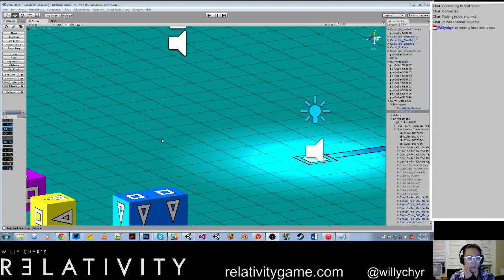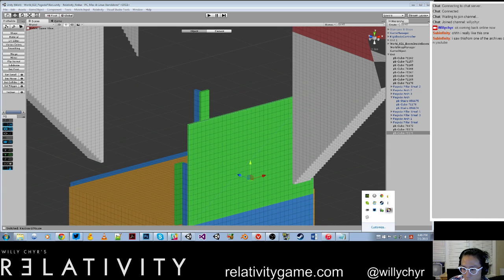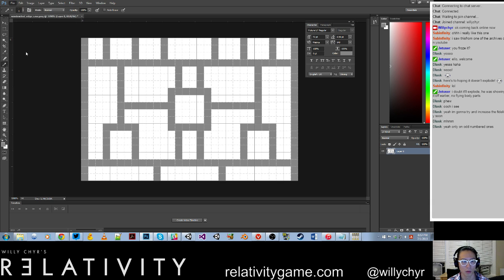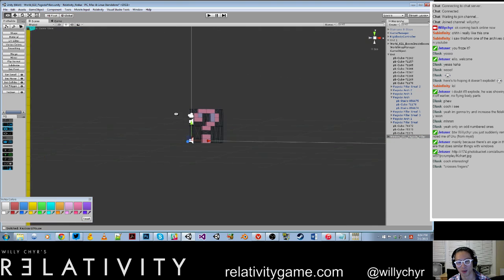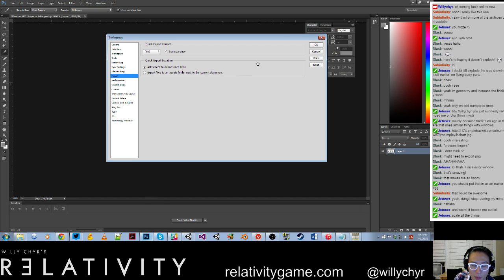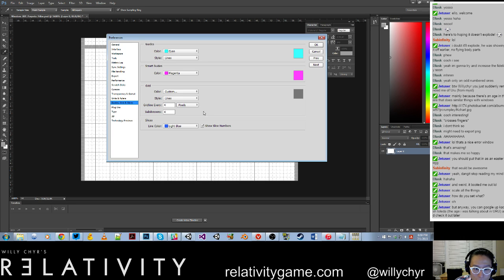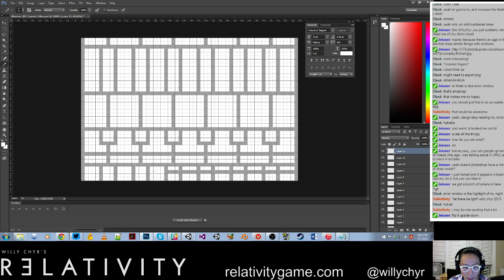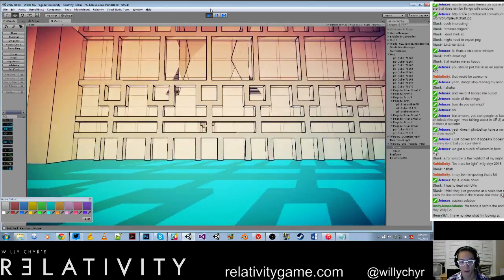RELATIVITY - Game Dev Stream - 2015-07-1 - Part 2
Part  2 of stream on July 1, 2015.